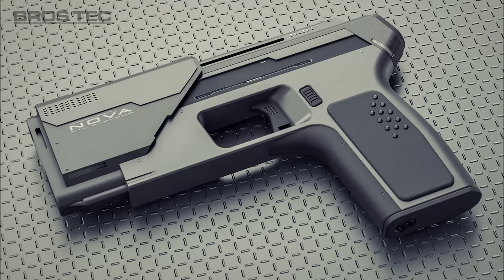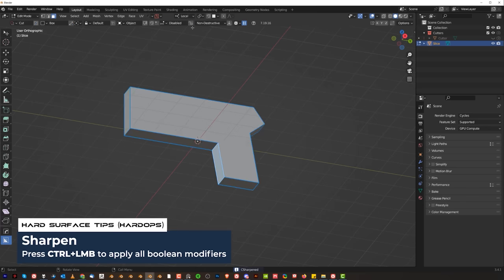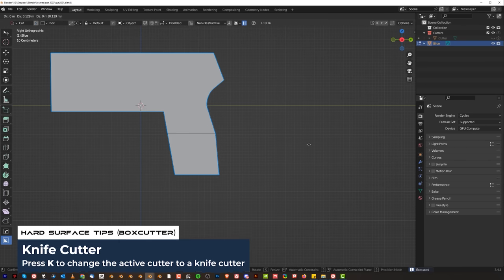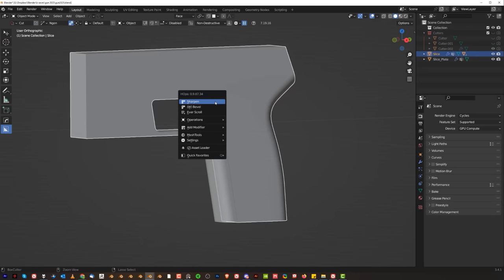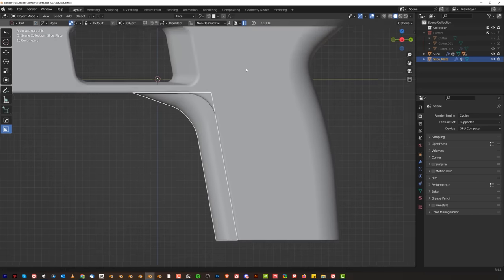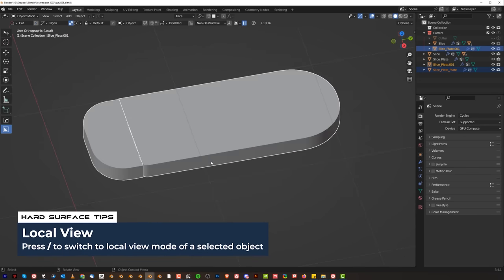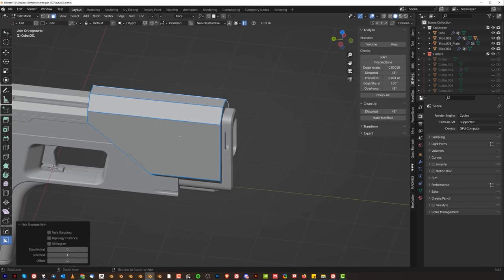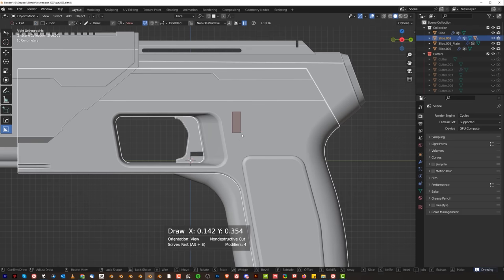Gun TUTORIAL for Blender with Hardops and Boxcutter